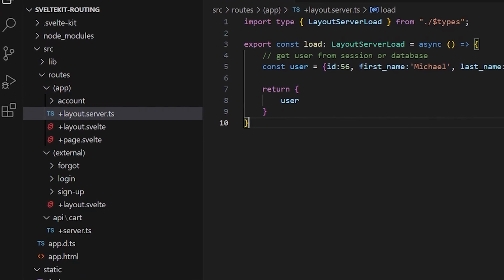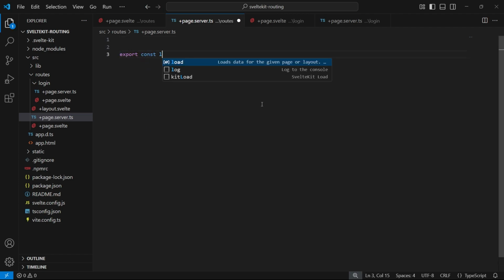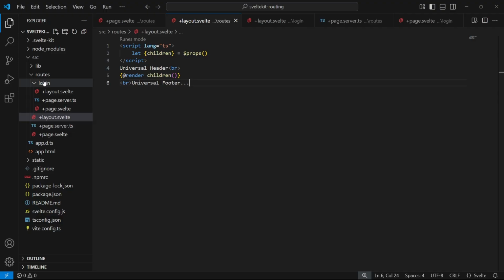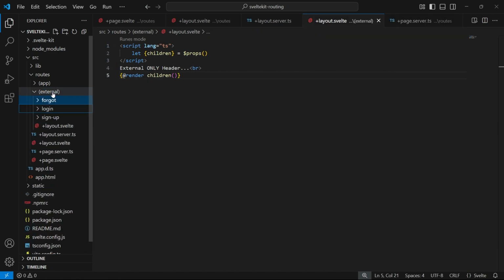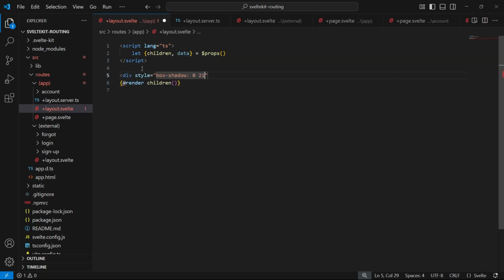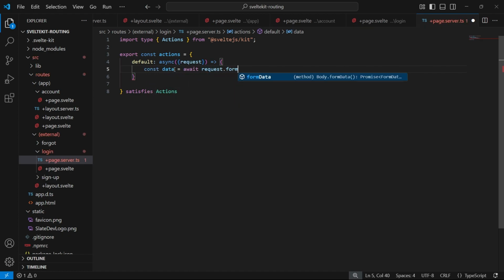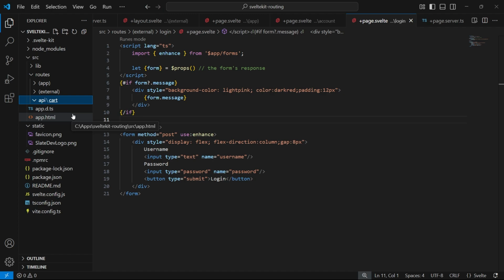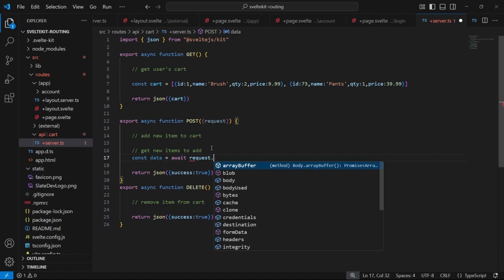SvelteKit Introduction Course | Routes, Groups & API Endpoints | Basic Lesson for Beginners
Hey, in this video we'll be going over the very basics of route files in SvelteKit, like layout and server files, plus API endpoints. This video is for people just learning programming in SvelteKit, check out my Svelte 5 Introduction videos too for basic syntax and to learn about runes.